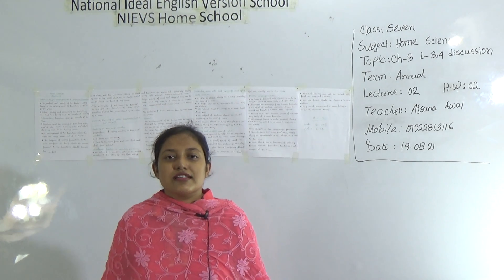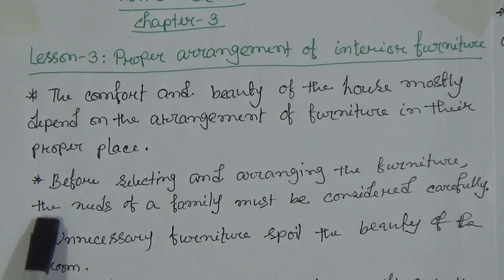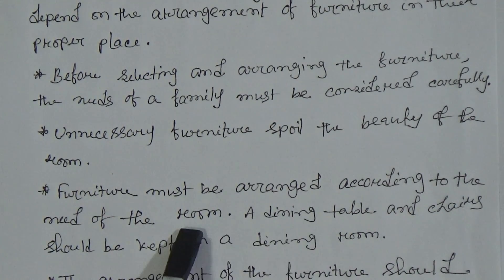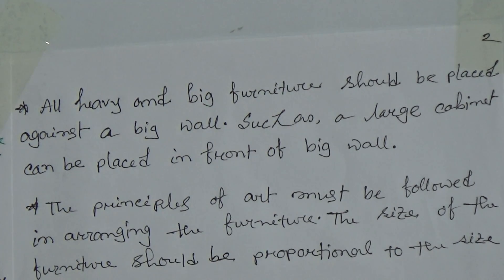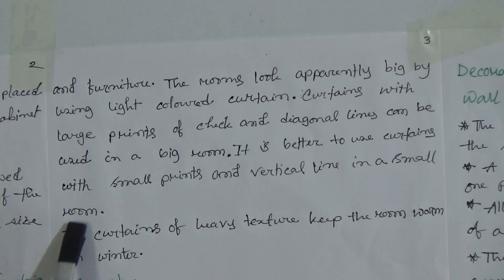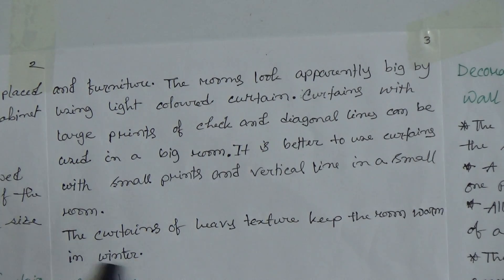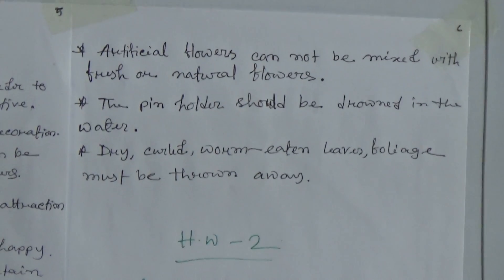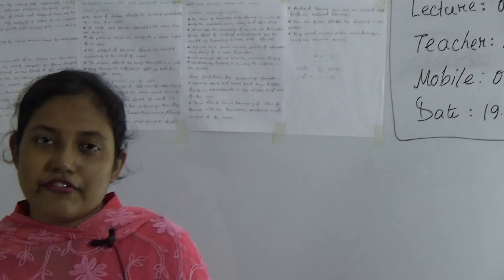Class: Seven, Subject: Home Science (Lecture- 02), Topic: Ch-3, Le-3,4 Dis.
Annual Term
Class: Seven
Subject: Home Science (Lecture- 02)
Topic: Ch-3, Le-3,4 Dis.
Teacher: Afsana Awal